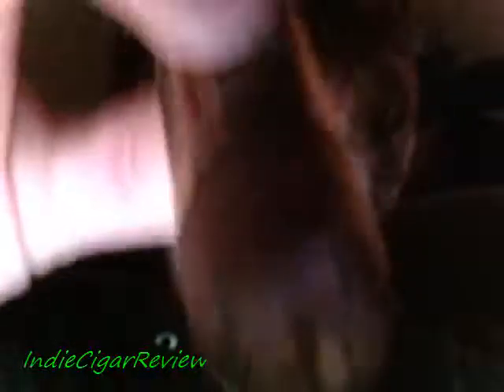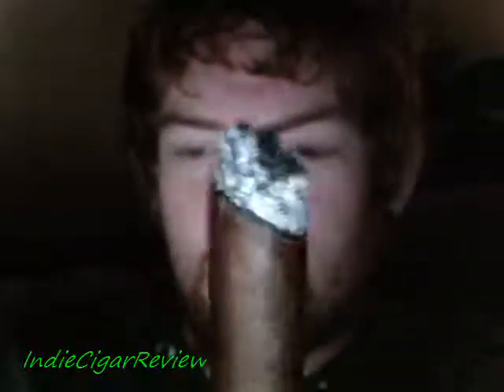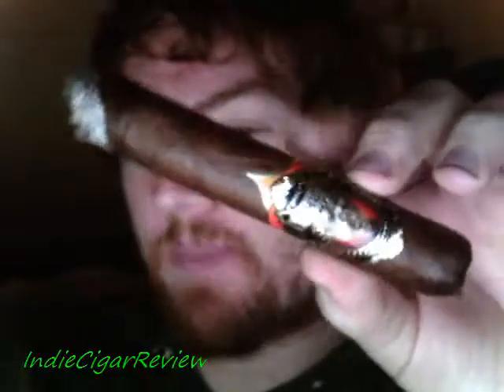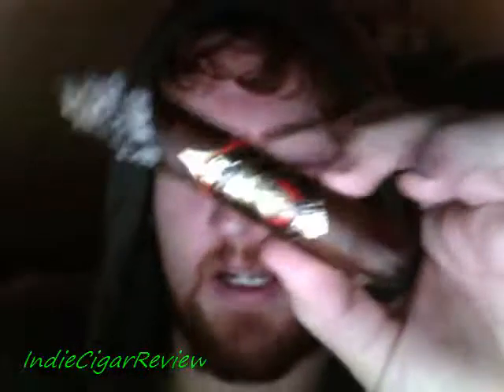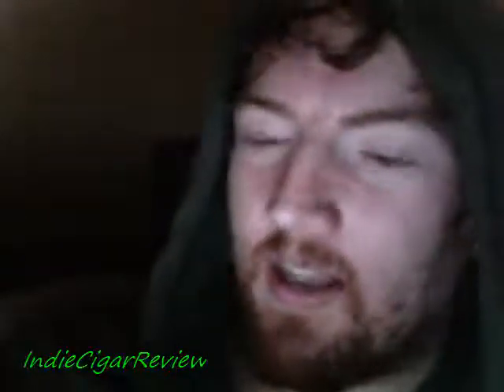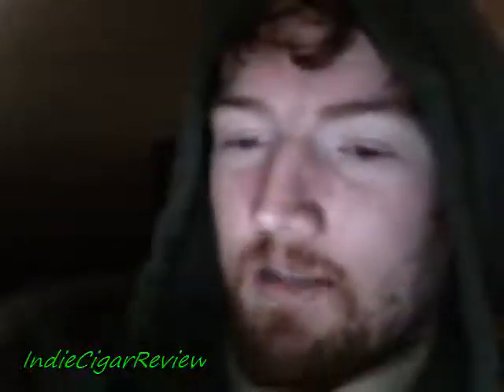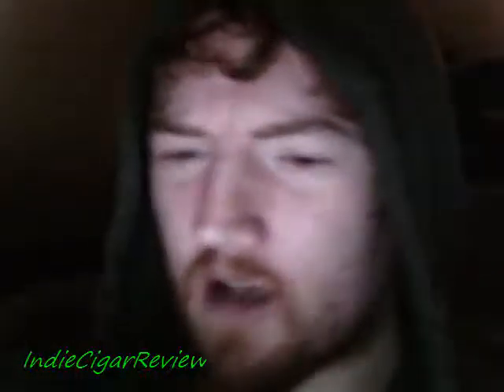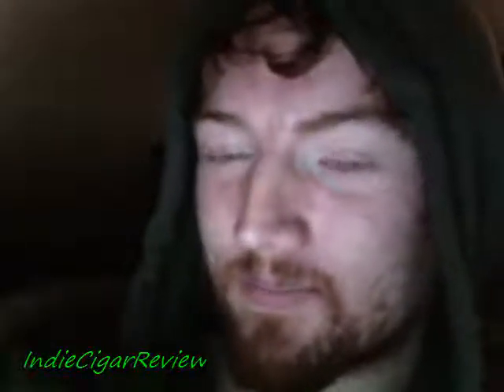CIgar Review: Gurkha Crest XO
Vitola: 6X60 Xo
Wrapper: Connecticut Broadleaf Maduro
Filler: Nicaraguan
Binder: Nicaraguan
Cost: 27$